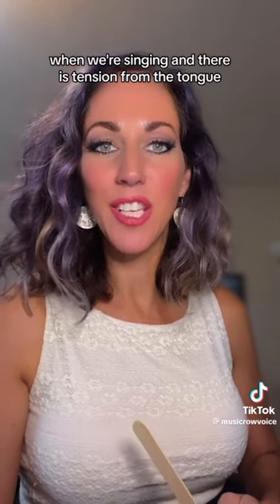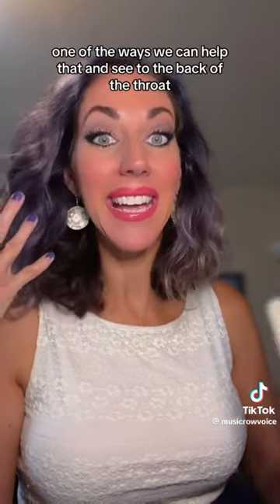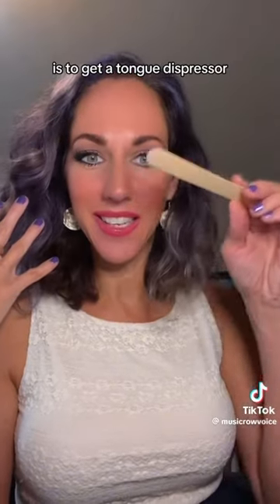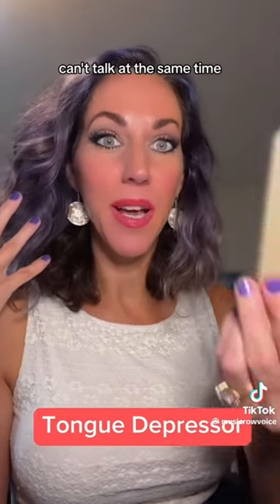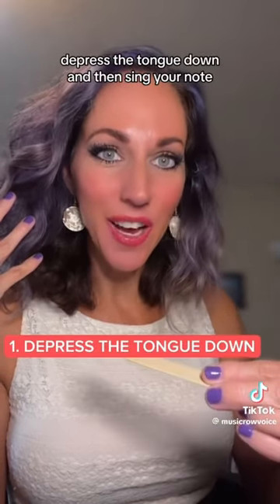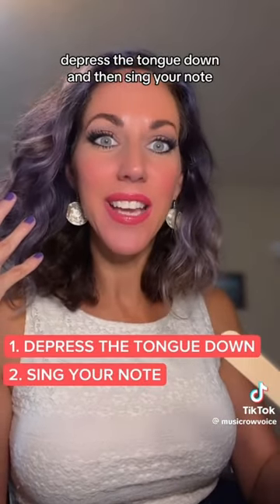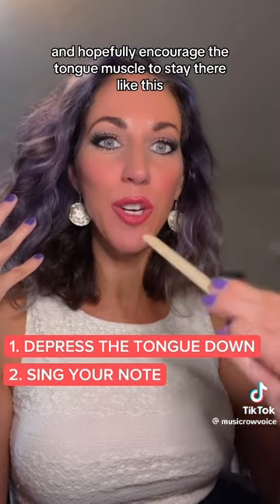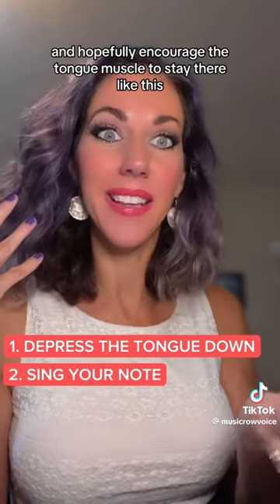Using a tongue depressor to improve vocal technique!